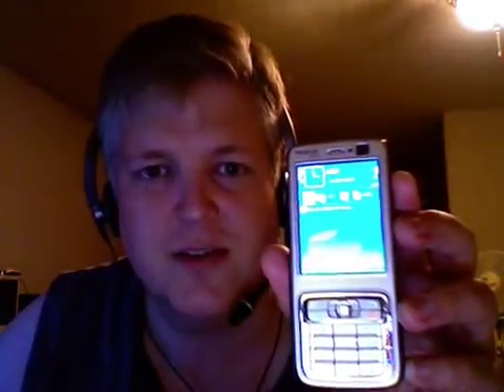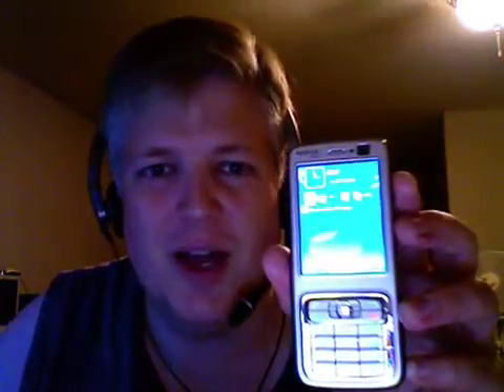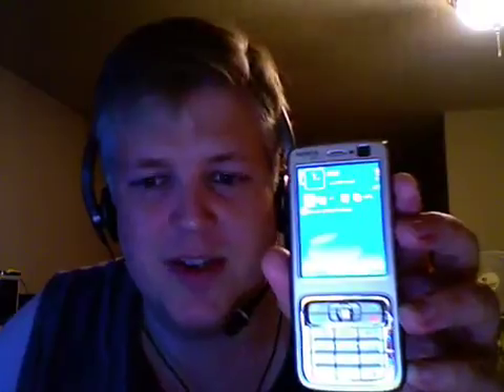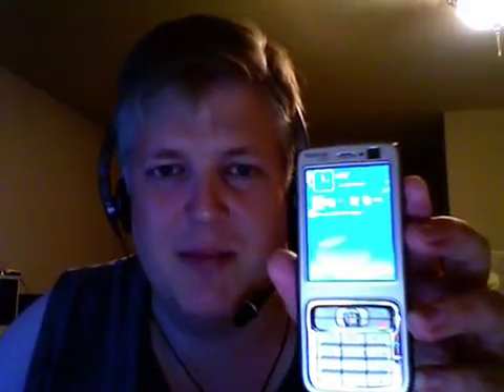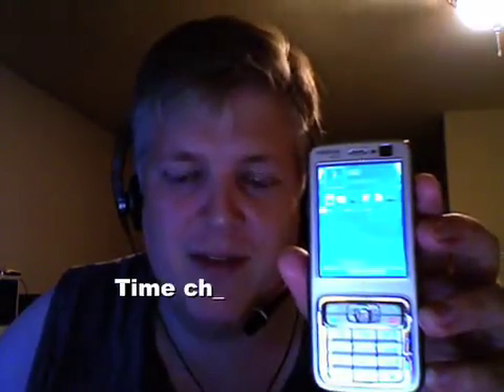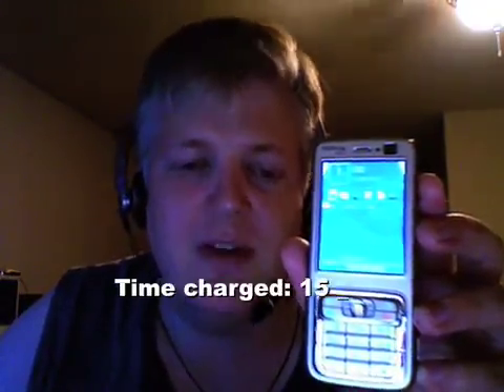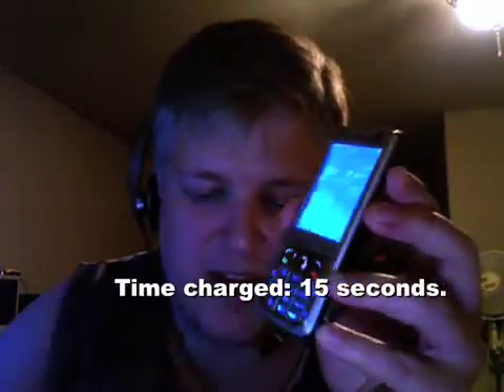Inflight Power Recharger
In this video, I show a demonstation of the Inflight Power Recharger, which claims to charge your USB-chargable devices through the power of audio. Does it work?